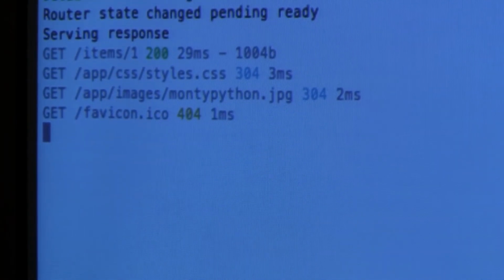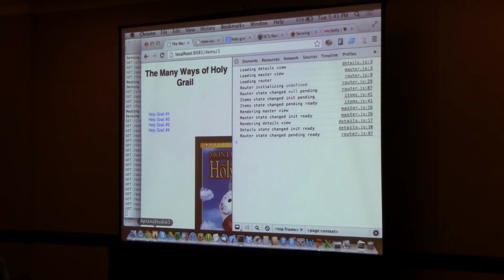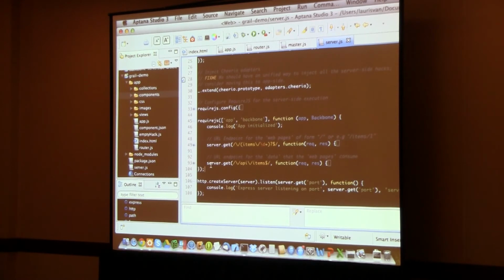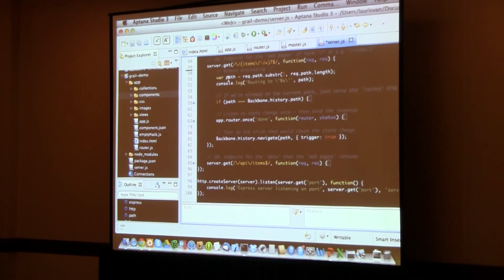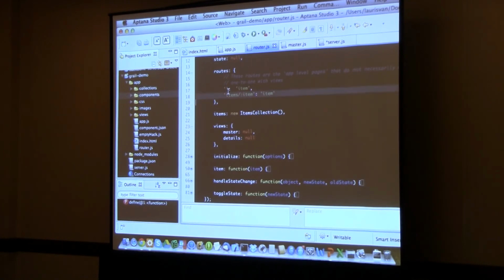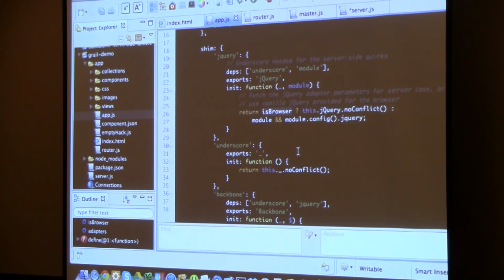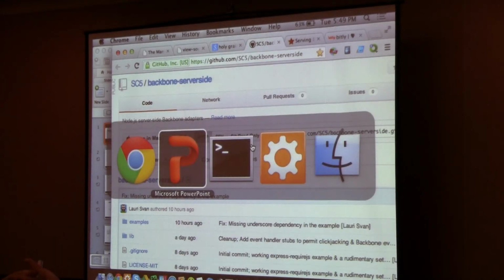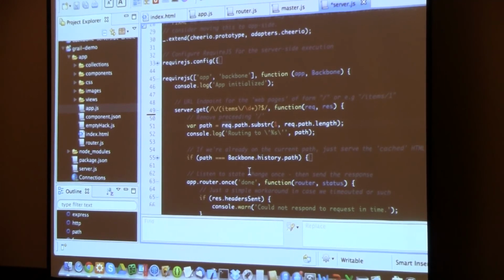HTML5DevConf April 2013: Surviving Robots and Old Browsers by Server-side Backbone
"Surviving Robots and Old Browsers by Server-side Backbone"
with Lauri Svan, SC5 Online
Writing single page applications that respect all web browsers and crawlers should be easy. Still, many end up rewriting their single page application with a server-side templating language, too and get trapped to maintaining two codebases.

With the emergence of server-side JavaScript, the "holy grail" of running the same app code on both ends seems attainable. Frameworks like Meteor, Derby and Yahoo Mojito have done it, and the efforts of AirBnB and Backbone LayoutManager bring it closer to Backbone developers, too. Still, the current approaches make such assumptions on the backend or enforce such constraints on the programming model that an old-fashioned Backbone.js developer cannot take them in use.

This talk compares the approaches for the "holy grail", particularly from a Backbone application developer's perspective. In addition, it presents a programming model by which pretty ordinary Backbone applications can run on both ends. The presented approach works for web crawlers and could have limited use for dumb browsers, too.

The talk is technical, with the primary audience being single page app developers planning to move their app server-side. The audience will benefit from previous knowledge of Backbone.js.